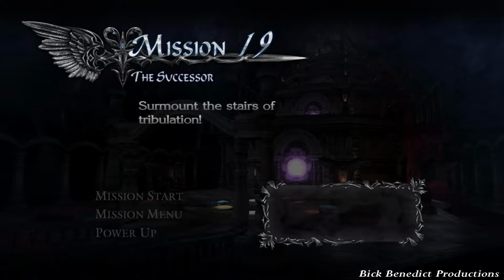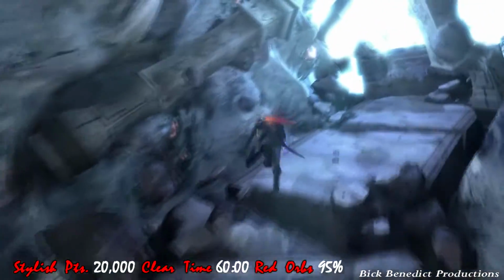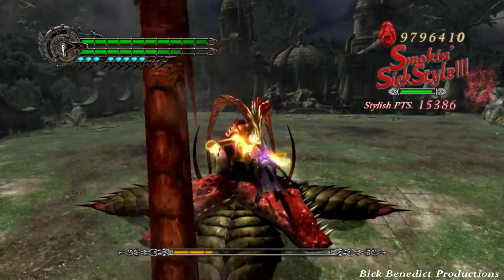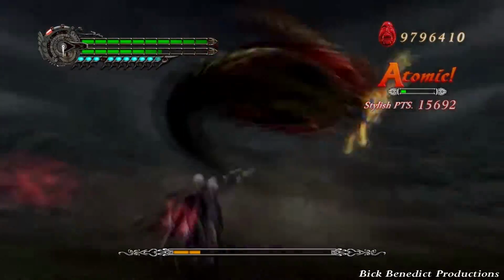Devil May Cry 4: Special Edition (PC) | SSS Rank Guide | Dante Must Die Difficulty | Mission 19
VIDEO DESCRIPTION
This is my SSS-Rank guide and walkthrough for Devil May Cry 4: Special Edition (PC) played on Dante Must Die difficulty.  The intent of the guide is to help players earn S ranks in each of the three mission criteria: (1) Stylish points, (2) Clear Time, and (3) Red Orbs.

Each mission has its own requirement for stylish points and for clear time.  Stylish points are accrued in battles for varied combat; the sum of your points determines your grade.  Mission Clear Time is the metered count of your mission time; this "start to finish" count determines your grade.  With one exception, the Red Orbs category always has the same requirement: one must accumulate ≥ 95% of red orbs.  The aforementioned exception occurs on Mission 20, which has no red orbs to collect and thus the orb requirement is fulfilled automatically for the player.

A NOTE ON XTREME™ EDITING
This walkthrough's videos feature "Xtreme™ Editing"—a video editing suite developed in-house at Bick Benedict Productions.

WHAT IS XTREME™ EDITING?
Devil May Cry 4: Special Edition is a game laden with cut scenes, fight set-up and closing screens, and other loading areas.  Xtreme™ Editing removes all extraneous non-game play footage and focuses purely on the core segments of game play.  The result aims to be a more succinct presentation of the game play and, hopefully, a more enjoyable one.   The "Xtreme™" in "Xtreme™ Editing" refers to the fact that each video will have many clips placed together rather than having one large clip.

Good luck on your S-rank campaign of Devil May Cry 4: Special Edition, and please take care!